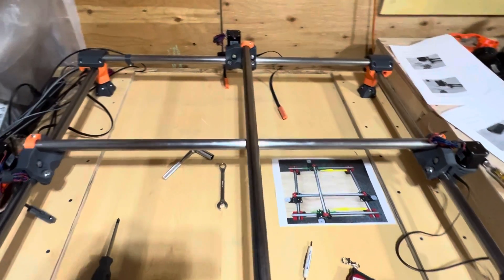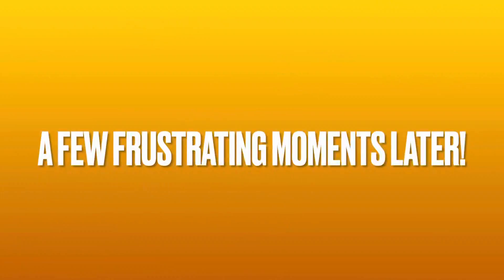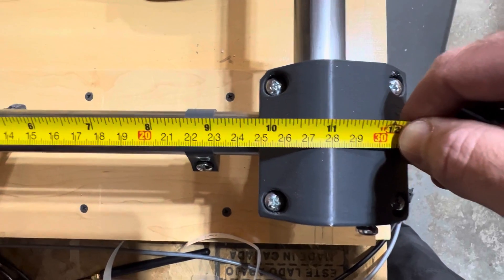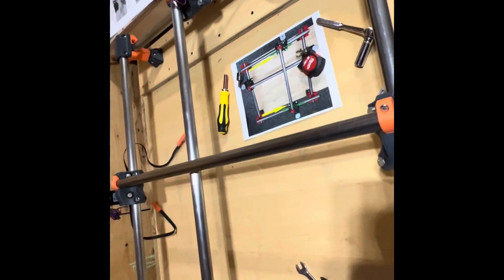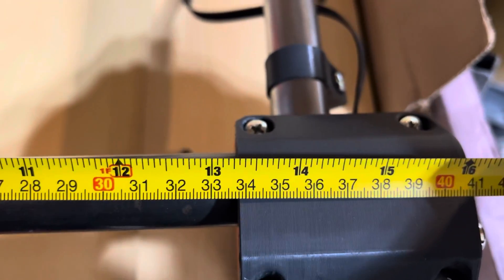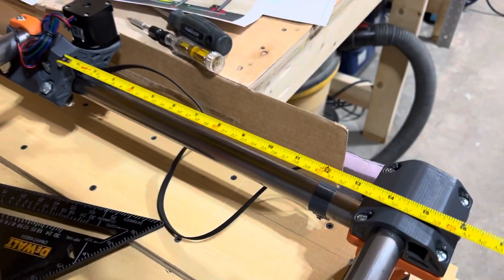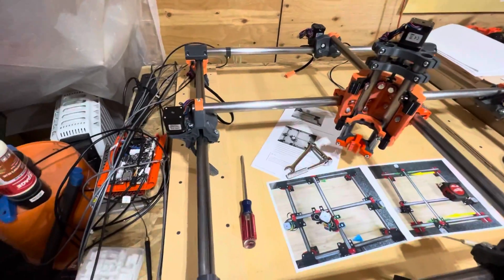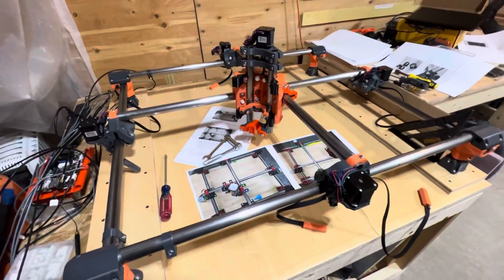MPCNC squaring the trucks and core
If you are interested in great design from V1 Engineering and for some reason want to watch a guy say Umm and fumble with the camera a fair bit talking about all the ways I messed up my build and redid things then this is the video for you!